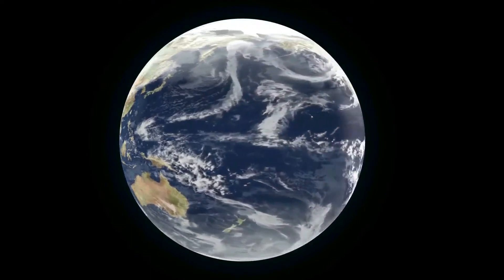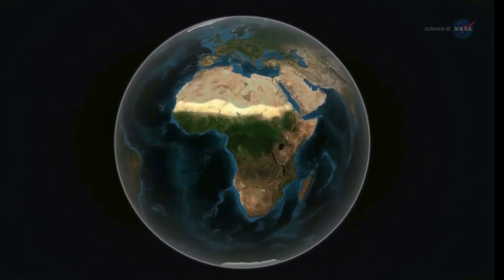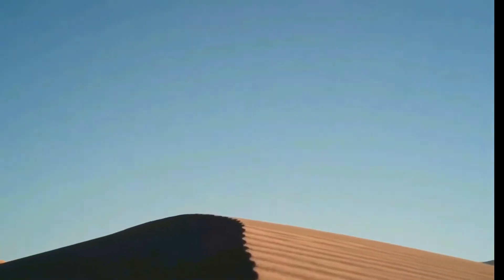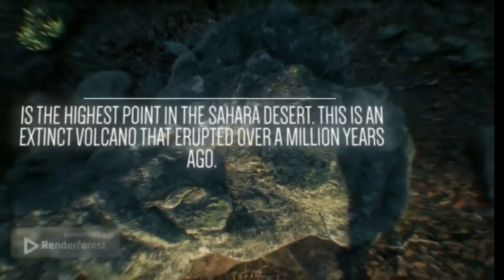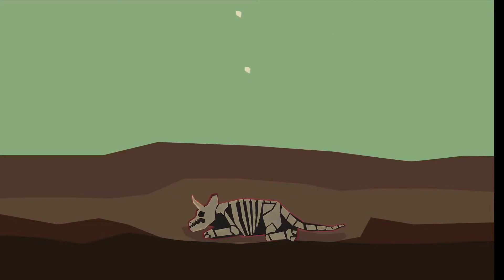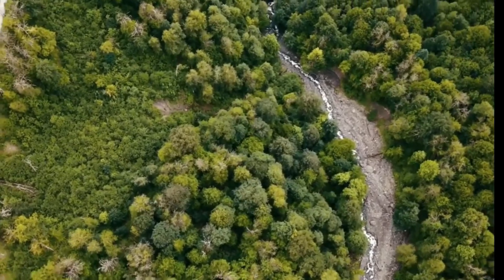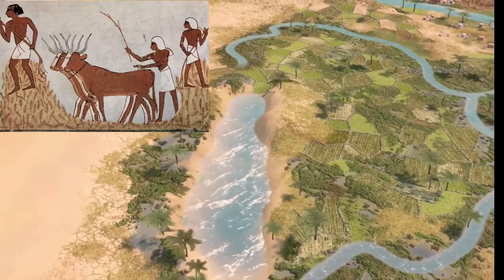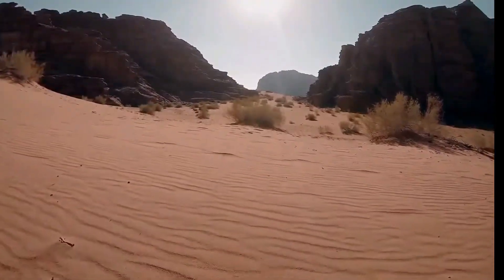WHAT IF THE SAND IN THE SAHARA DESSERT IS REMOVED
In the Sahara Desert, geologists have dug oil wells. The depths in the desert range from a few meters for shallow areas to hundreds of meters on average, according to drilling results, with shallow areas being only a few meters deep. Sand that was blown by the wind over time built up into tall dunes, some of which can reach heights of 180 meters.

However, sand does not cover the entire Sahara Desert. The true desert takes up only one-fifth of the land area, with the rest made up of exposed rocks such as mountains, plateaus, sand-covered plains, salt marshes, and depressions. Mount Koussi, at 3,415 meters, is the highest point in the Sahara Desert. This is an extinct volcano that erupted over a million years ago.

When the sand in the Sahara Desert is removed, a hard rock layer remains. The desert is located in the uppermost layer of the earth's crust because it is not deep. You should be aware that the depth of the crust can reach tens of kilometers. This is similar to the ocean. Even if the depth is several kilometers or even more than 10,000 meters, the bottom is still the crust's surface.